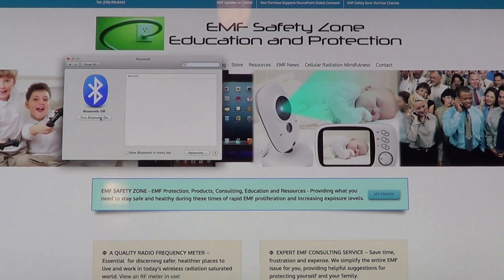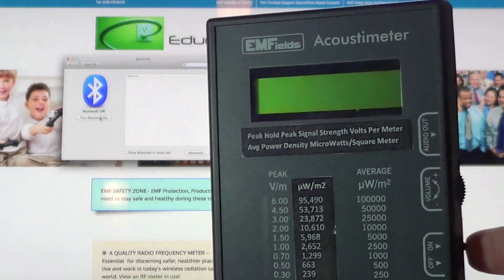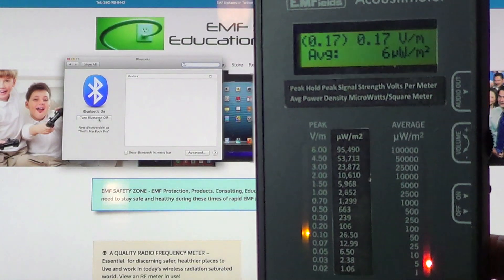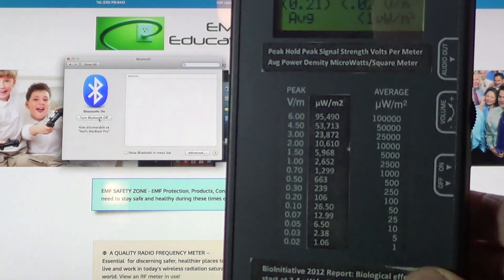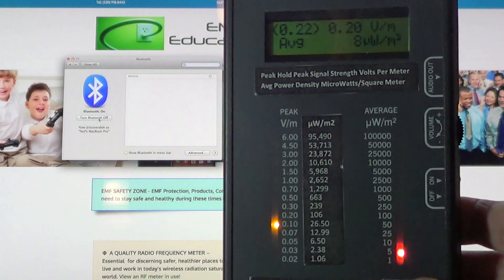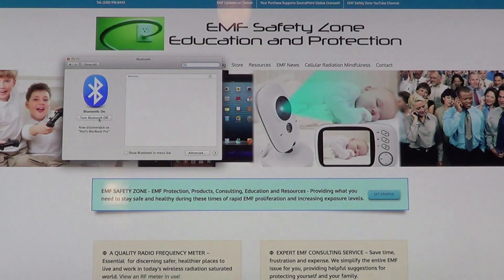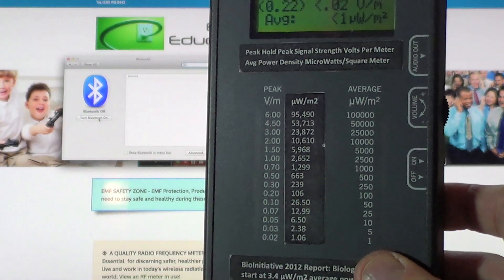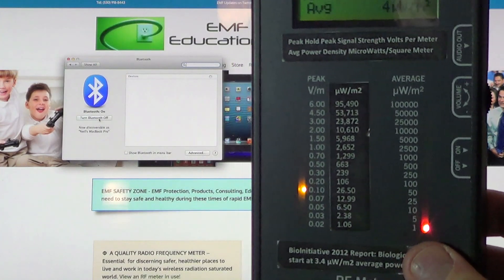Bluetooth - Is It Safe? Measuring Bluetooth Wireless Radiation - Dangers of Wireless Radiation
People ask me all the time, "What about bluetooth, is it safer?" Safer than what? Bluetooth is just another form of 'wireless radiation!' It is microwave or radio frequency radiation. Most people carry their cell phones, use their tablets or computers, with the wi-fi and bluetooth options enabled. This means the devices are radiating, seeking to mate with a wireless connection whether one is using the bluetooth or wi-fi option or not! If you are not using these options, be sure to disable them, reducing your cumulative exposure to wireless radiation!

EMF protection clothing, products, consulting, education and resources - providing what you need to stay safe and healthy during these times of rapid EMF proliferation.

Healthy, Joyful, Sustainable Living Ebay Store:
Wide range of EMF and holistic health related products